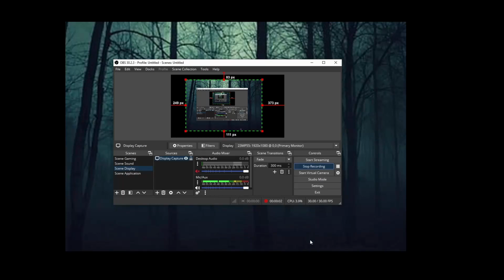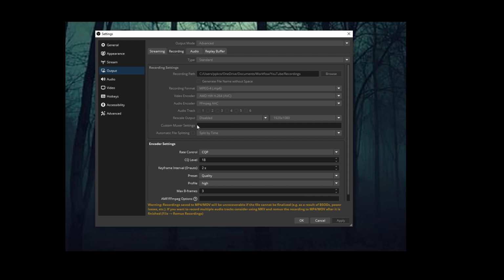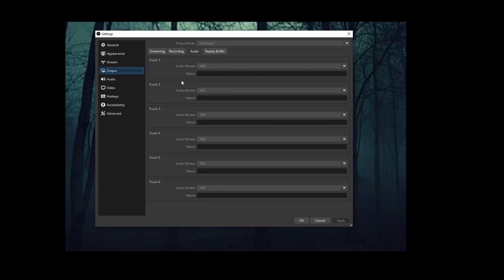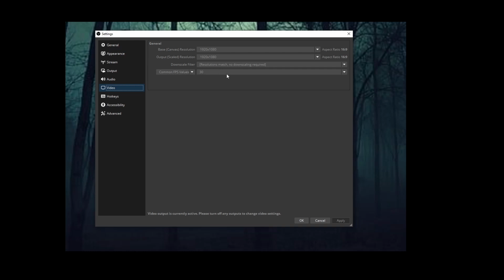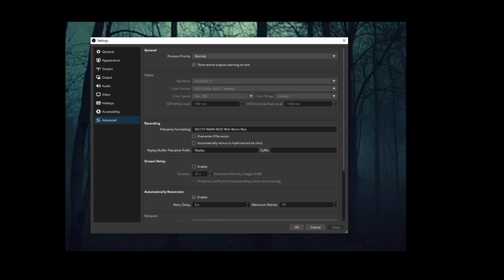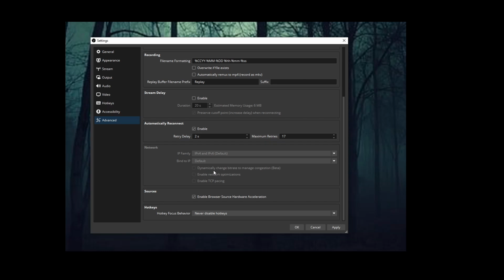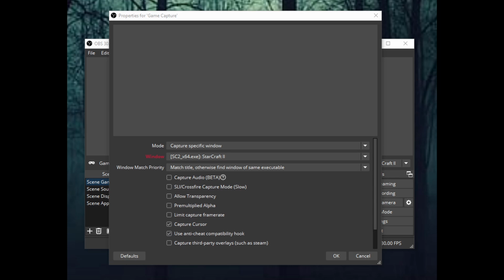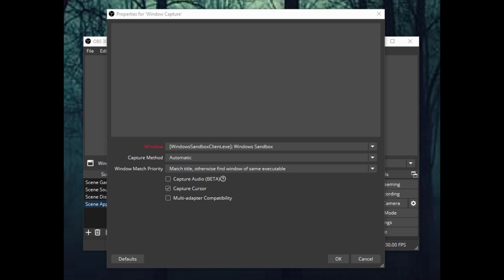All OBS Settings Explained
I'll explain all the settings in OBS.